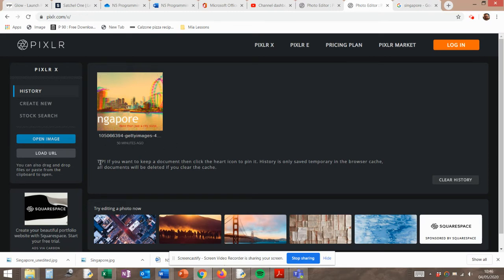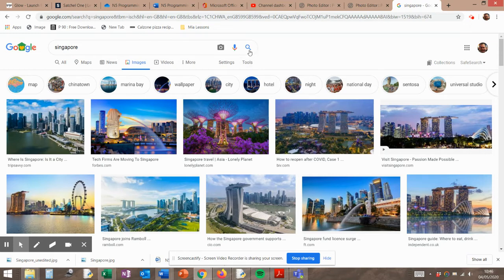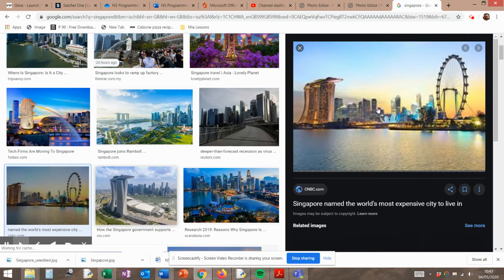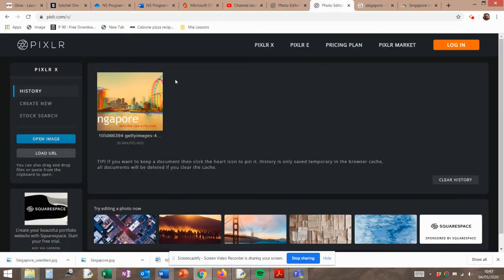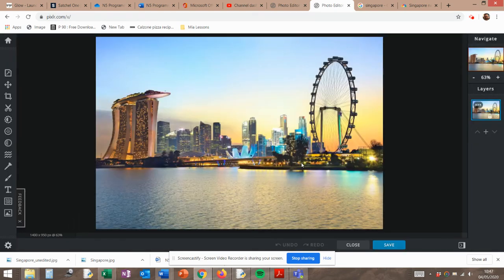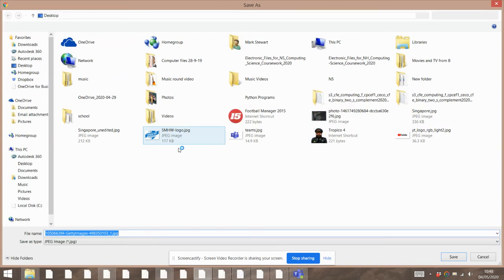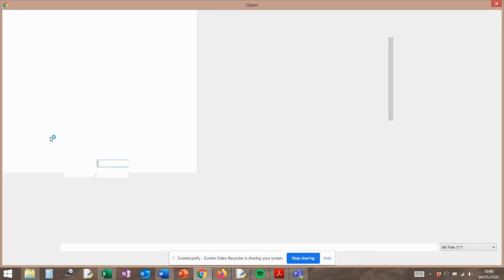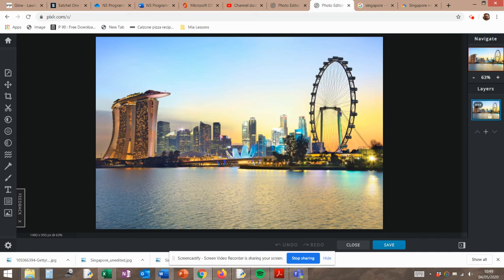Introduction to Pixlr X - Lesson 1: Opening images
Introduction to loading images into Pixlr X using the Open image and Load URL options.